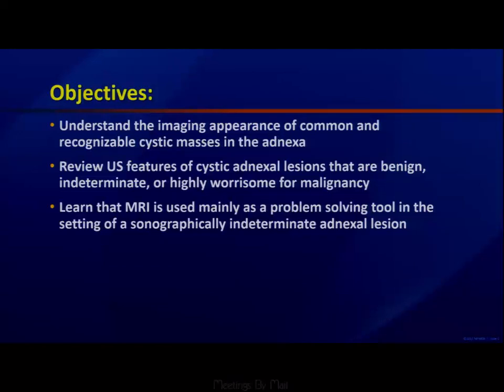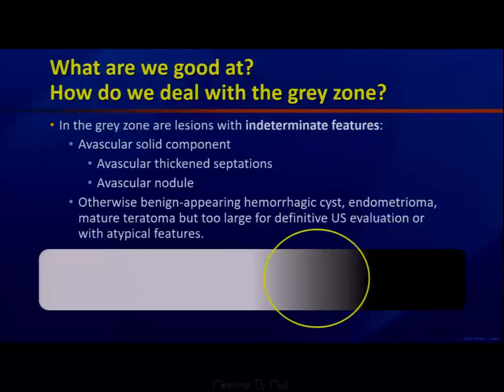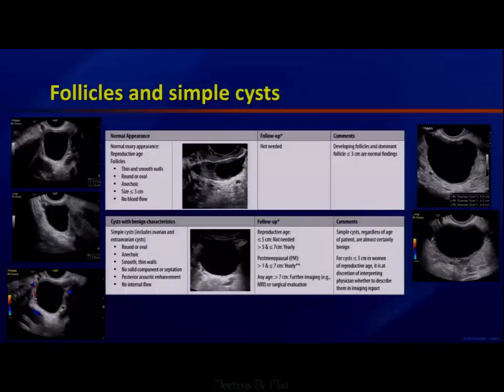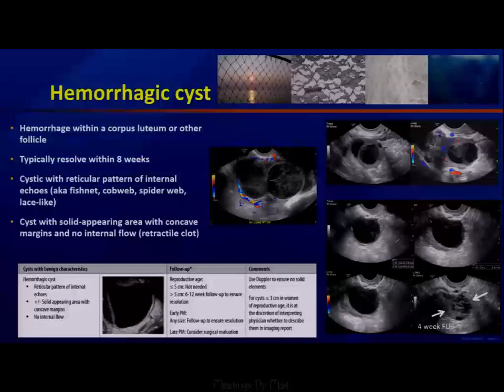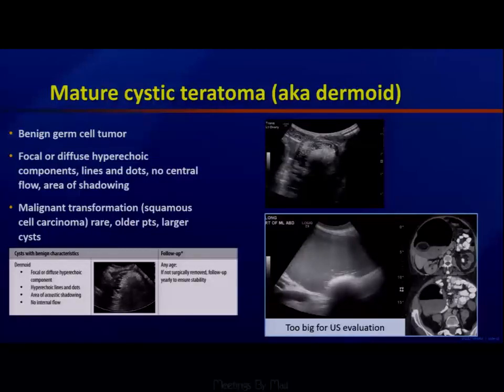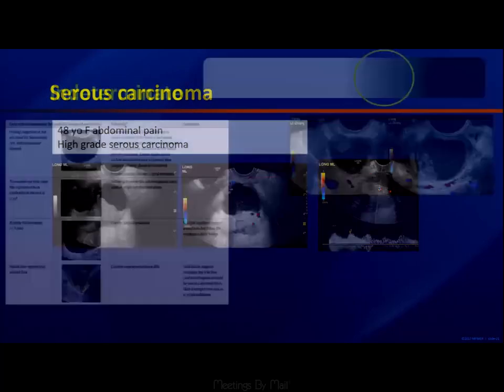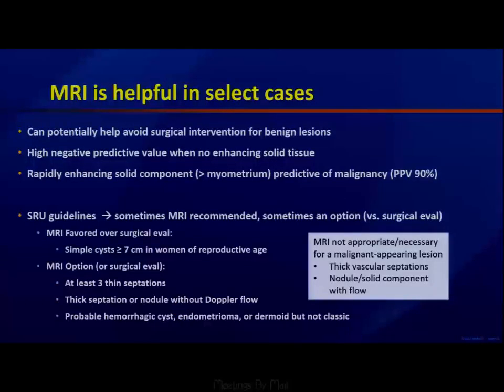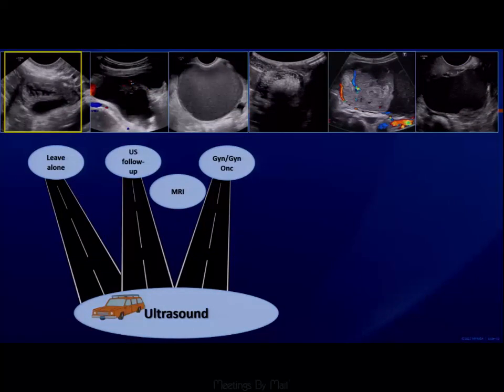Ovarian and Other Adnexal Cysts-- Theodora Potretzke, MD (SRU 2019)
See all 33 hours of the SRU 29th Annual Meeting in online streaming format

Meetings By Mail presents this presentation from the Society of Radiologists in Ultrasound 29th Annual Meeting (2019).  This lecture is from the meeting's third Session: Radiology Head to Toe III.